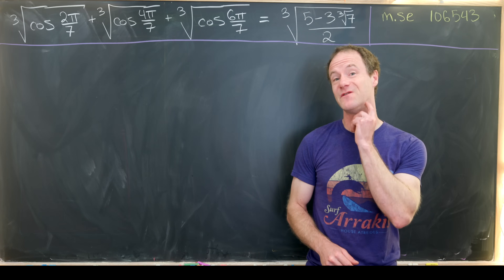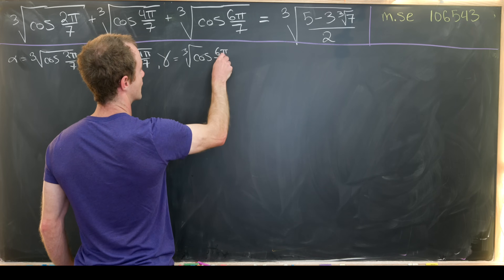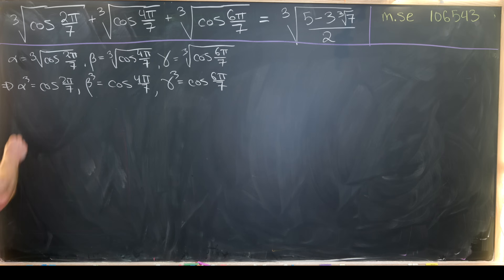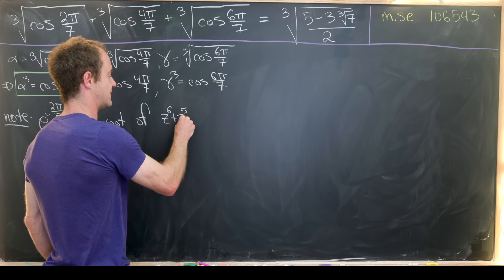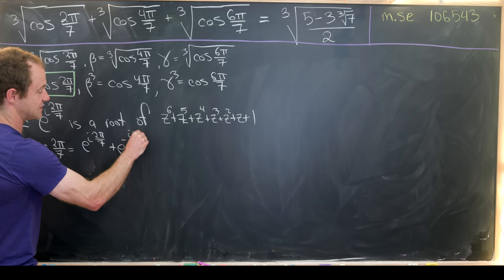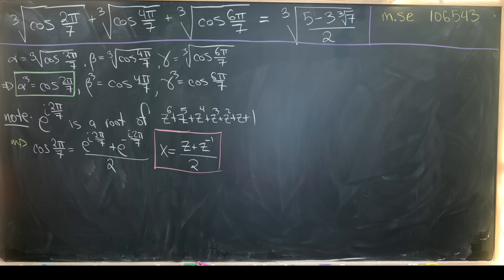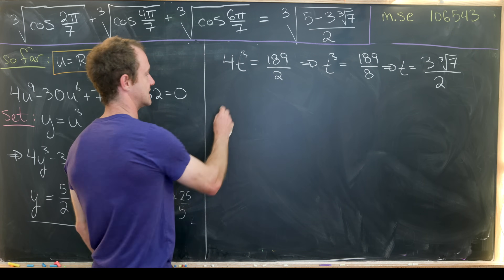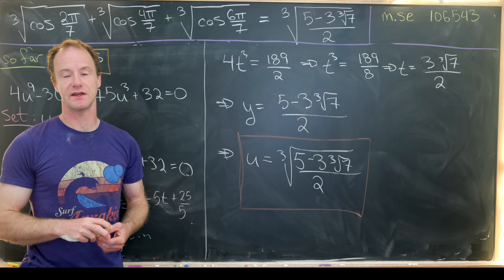One of Ramanujan’s Famous identities